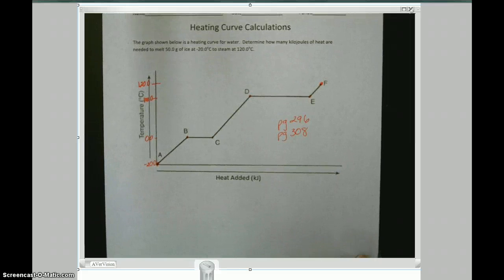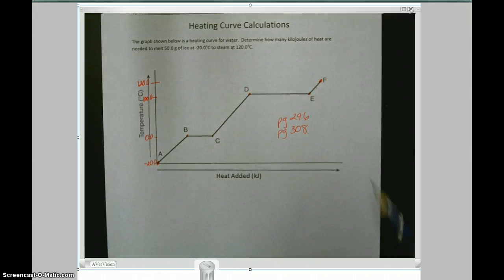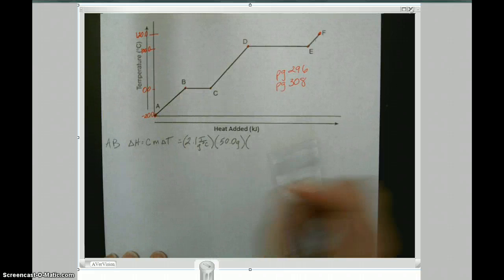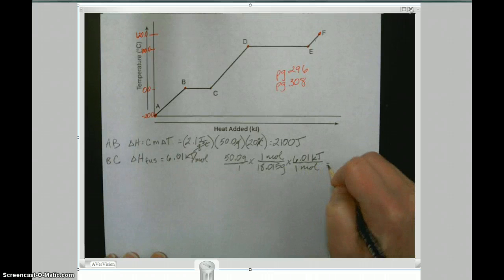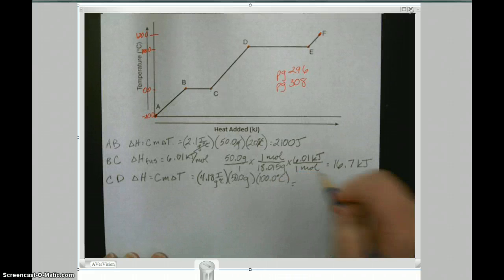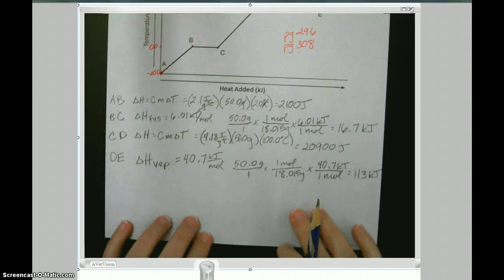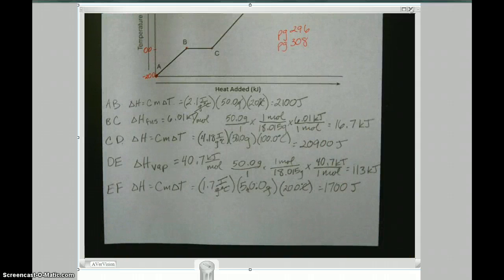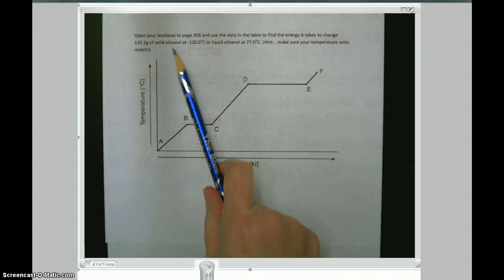heating curve calculation